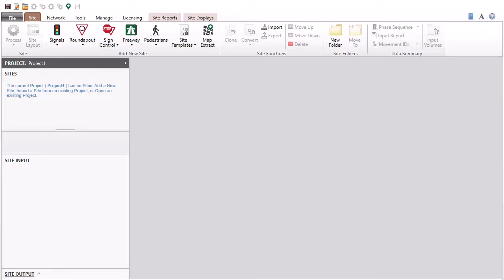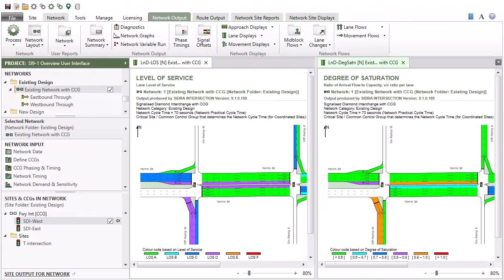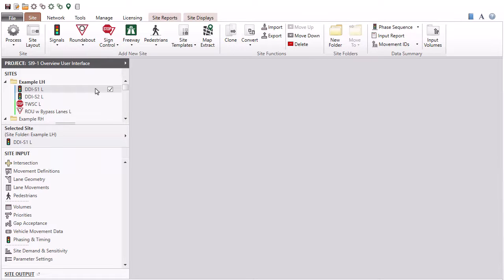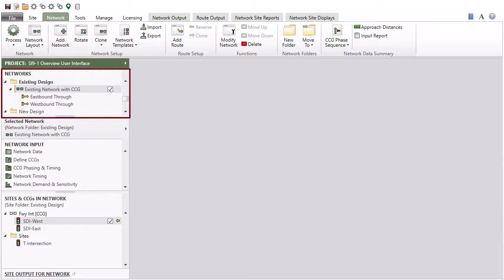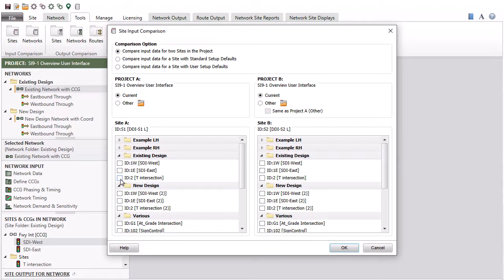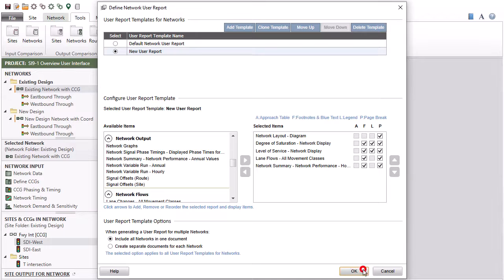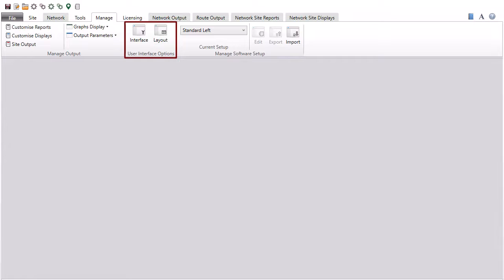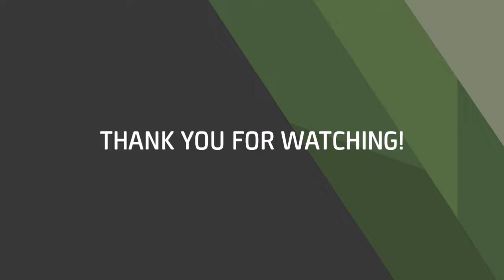User Interface: Overview / SIDRA INTERSECTION 9.1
Quick links for this video:

0:00 - Introduction
0:19 - Let's Begin
1:02 - User Interface
2:53 - File Tab
3:51 - Site Tab
5:19 - Network Tab
7:42 - Tools Tab
10:41 - Manage Tab
13:14 - Licensing Tab

In this video, we give you an overview of the User Interface in SIDRA INTERSECTION 9.1.

SIDRA INTERSECTION 9.1 is major new version of our flagship software package for intersection and network analysis and design. We have worked hard to develop many new features and greatly enhance existing models as wanted by our users.